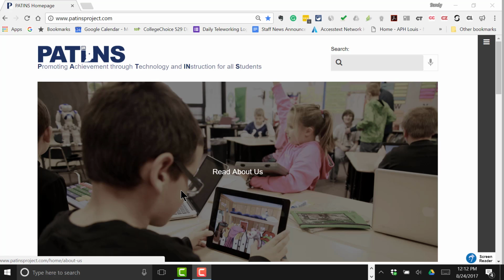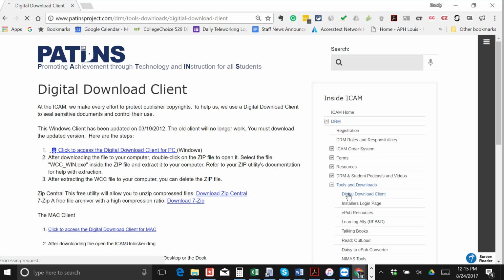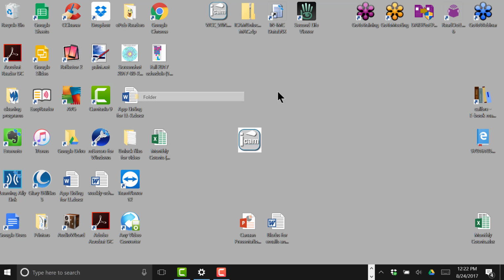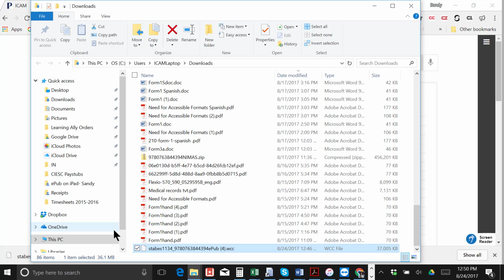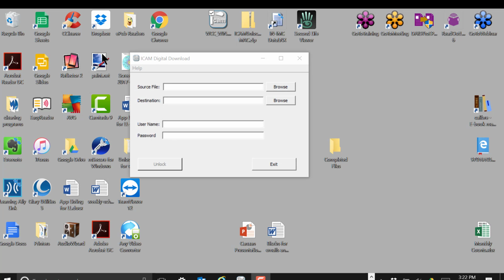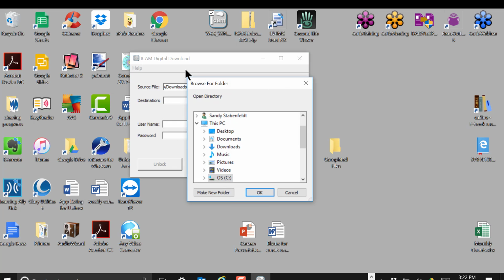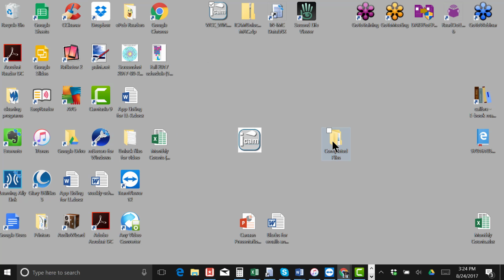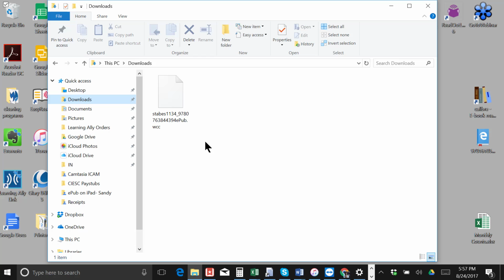Unlocking an ICAM File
This video was made on a Windows machine and shows the complete process of unlocking a file to make it student ready using the Digital Download Client.